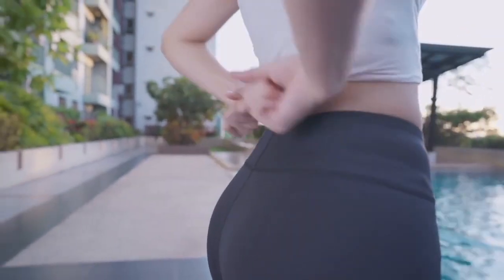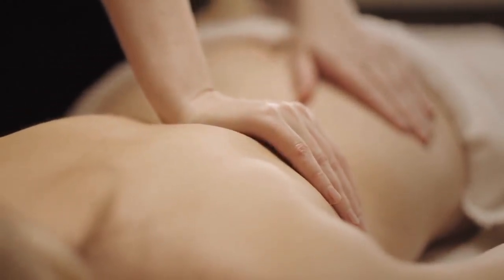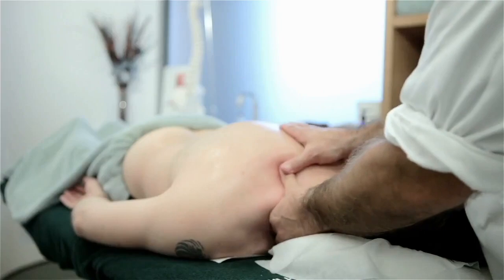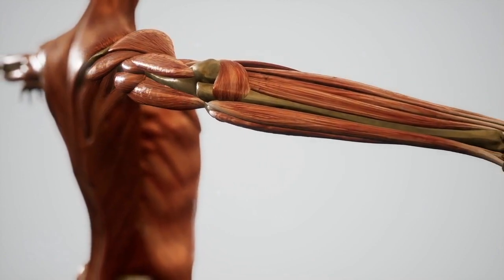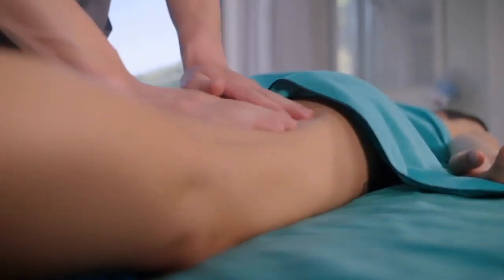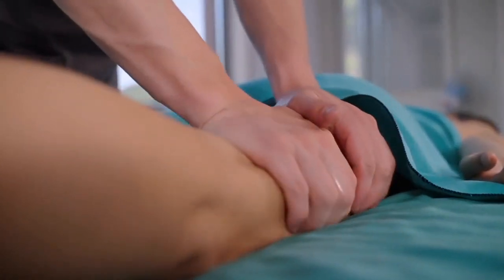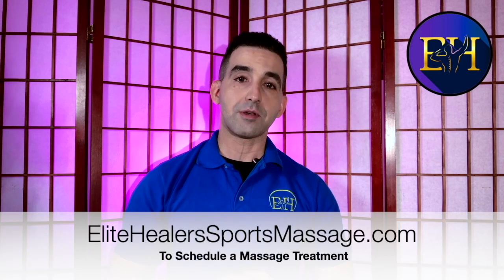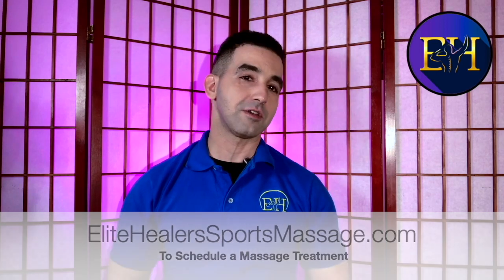What is Deep Tissue Massage? All You Need to Know About Deep Tissue: An In-depth Exploration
Explore the remarkable world of deep tissue massage and how it can transform your health. Deep tissue massage targets the deepest layers of your muscle and fascia, helping to alleviate chronic pain, improve posture, and reduce muscular tension. This video takes you through a journey of the human body, helping you understand how a skilled massage therapist can tap into these deep-seated muscular issues for better wellness. Discover how this treatment can also promote relaxation, balance blood pressure, and provide full-body treatment for optimal relaxation and well-being.

Here is what I referenced in this video: National Library of Medicine. at 5.28

To continue learning about massage therapy techniques and benefits, check out our previous video on "How Often Should I Get A Massage" A guide to reducing soreness, tightness and preventing injury

~~~Timestamps~~~

hh:mm:ss
00:00:00 Start
00:00:17 What is deep tissue massage therapy?
00:02:03 The importance of slowness with Deep Tissue Massage
00:02:49 The intensity and pain
00:04:29 The Benefits of Deep Tissue Massage Therapy